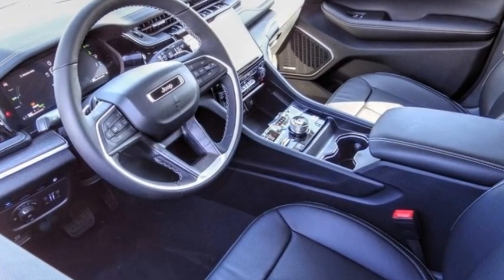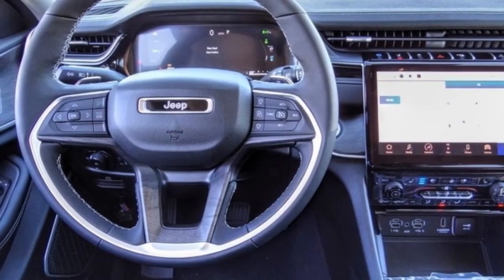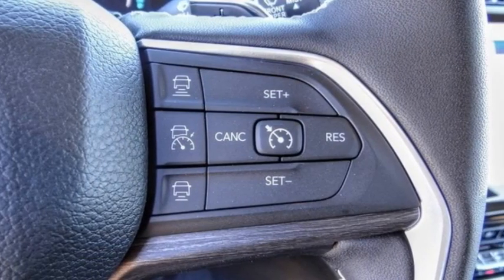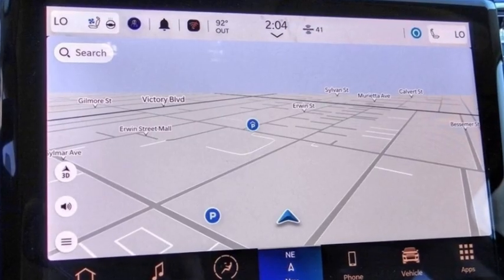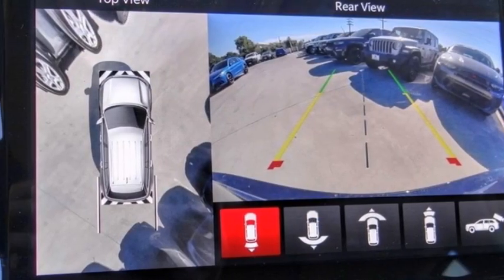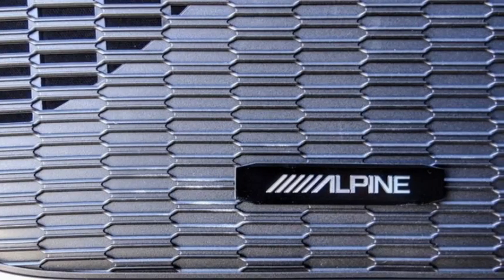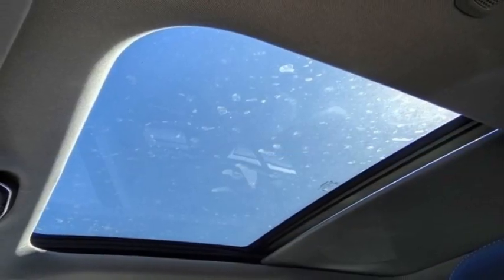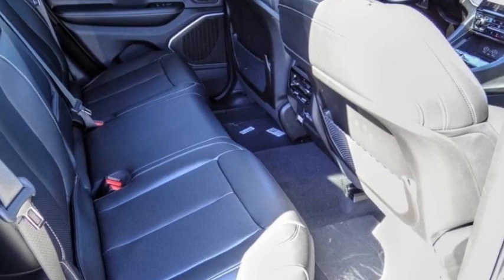2024 Jeep Grand Cherokee 4xe VAN NUYS LOS ANGELES SAN FERNANDO VALENCIA CANOGA PARK GC28370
2024 Jeep Grand Cherokee 4xe 4X4

RUSSELL WESTBROOK CHRYSLER DODGE JEEP RAM PROUDLY SERVICING VAN NUYS, LOS ANGELES, SAN FERNANDO, VALENCIA, CANOGA PARK, & SURROUNDING SOUTHERN CALIFORNIA LOCATIONS. THIS BLACK 2024 Jeep GRAND CHEROKEE 4XE IS EQUIPPED WITH A 2.0L I4 DOHC DI Turbo PHEV, AUTOMATIC TRANSMISSION, AND RECEIVES AN ESTIMATED . CONTACT RUSSELL WESTBROOK CHRYSLER DODGE JEEP RAM OF VAN NUYS TO SCHEDULE A TEST DRIVE AND TAKE THIS 2024 Jeep GRAND CHEROKEE 4XE HOME TODAY, OR VISIT OUR SHOWROOM CONVENIENTLY LOCATED AT 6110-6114 VAN NUYS BLVD VAN NUYS, CA 91401. STOCK #: GC28370 | 2024 Jeep Grand Cherokee 4xe 4x4 POWER WINDOWS SECURITY SYSTEM AIR CONDITIONING 2024 Jeep GRAND CHEROKEE 4XE 4X4 Van Nuys Chrysler Dodge Jeep Ram is driven and focused to ensure the highest customer satisfaction. A team above all, but above all a team. STOCK #: GC28370 | VIN: 1C4RJYB67RC713509 | 2024 Jeep Grand Cherokee 4xe 4x4 POWER WINDOWS SECURITY SYSTEM AIR CONDITIONING Van Nuys Chrysler Dodge Jeep Ram